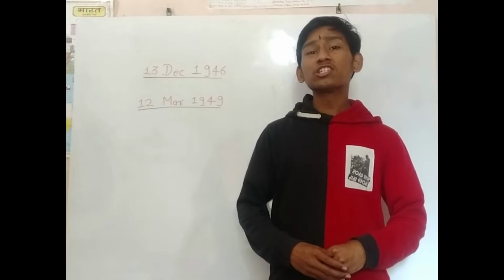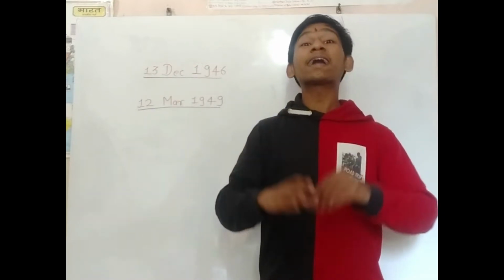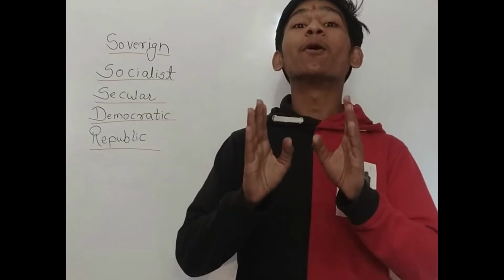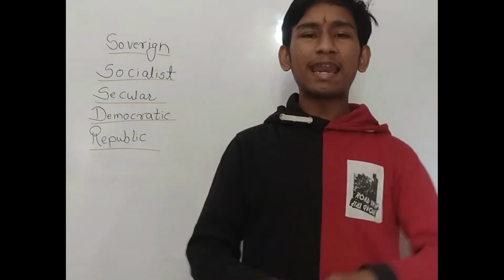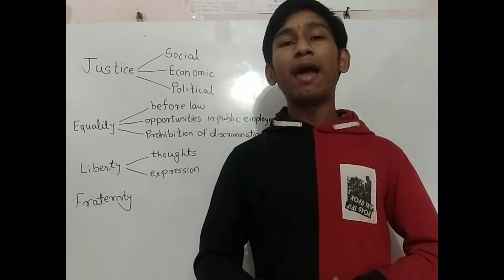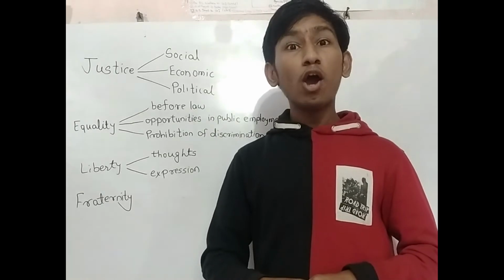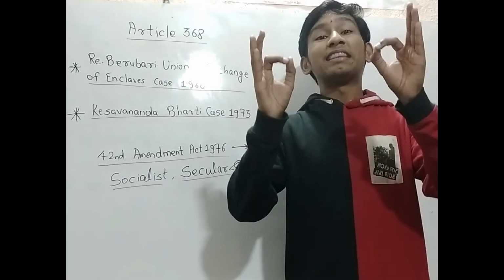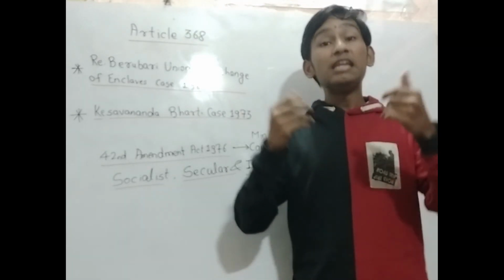Preamble : Constitution of India Defination, Nature, Objectives and Amendment Conflicts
Hi Friends !
In this video we are going to discuss about the Preamble of Indian Constitution.
Nature of the Preamble of Indian Constitution, objectives of the Indian Constitution and many more which is stated in the and their meaning is going to be discussed in this video.

All the conflicts regarding the amendments in Preamble, amendments made in the Preamble and the whole and sole journey of the drafting of Preamble is given in the video.